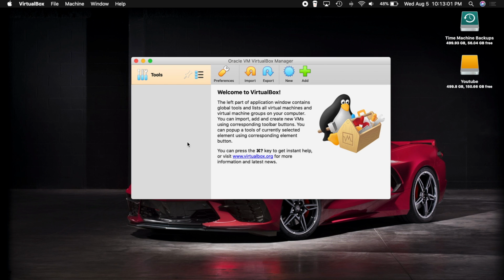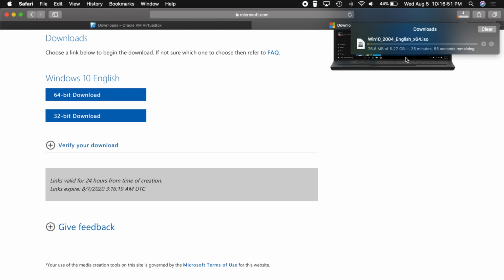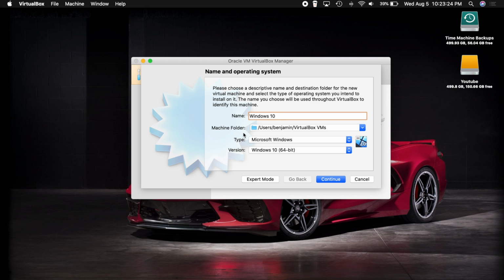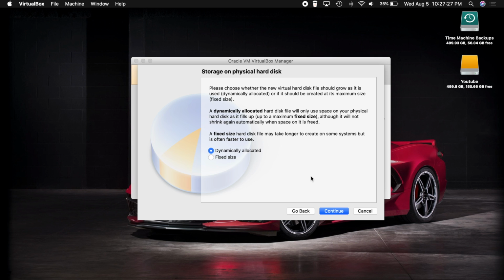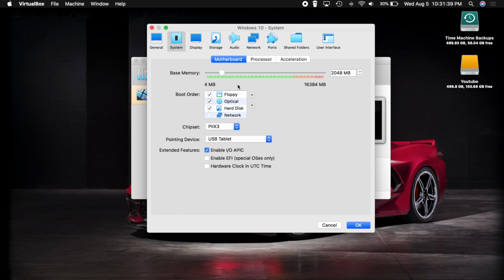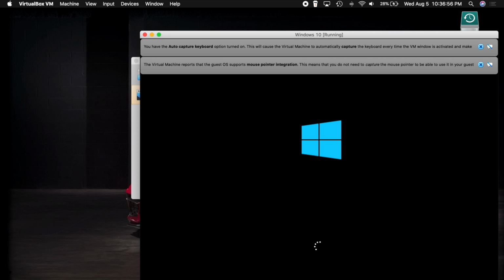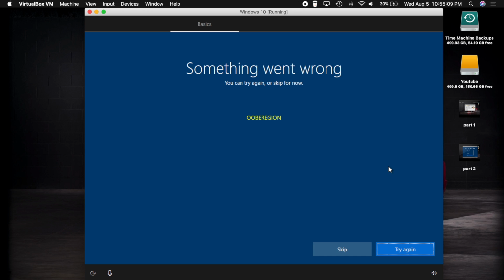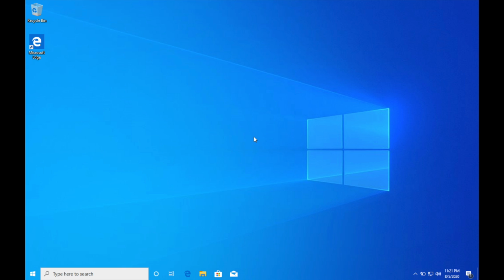How to Install Windows 10 on a Mac using VirtualBox (2020 Tutorial)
An updated version of my most popular tutorial, How to install Windows 10 in VirtualBox on your Mac! Hope you all enjoy! If you have not checked my first tutorial, be sure to do so!